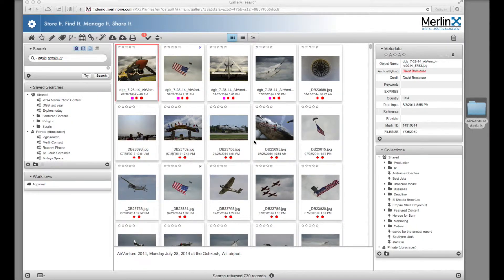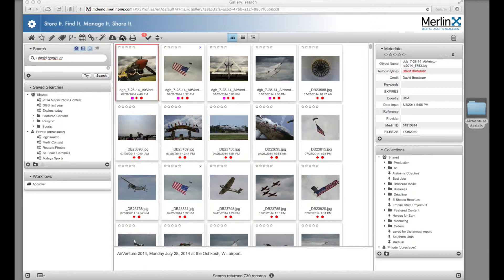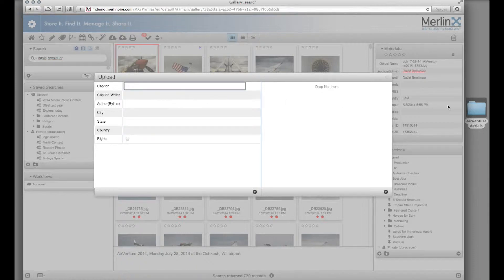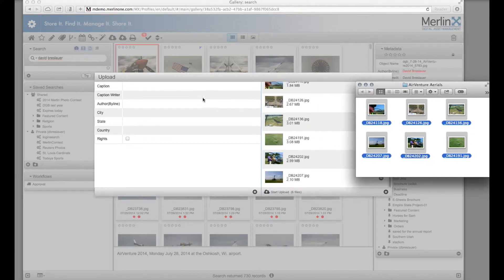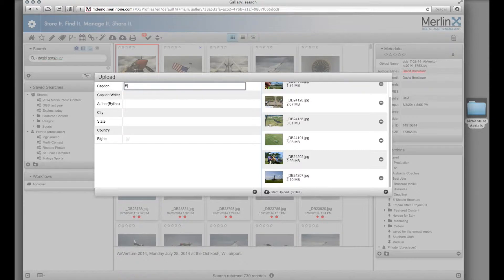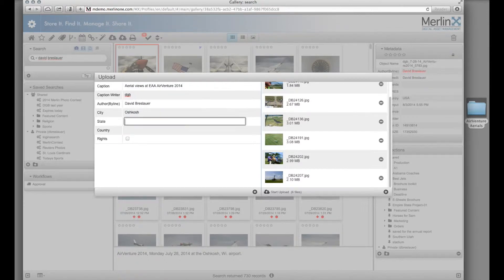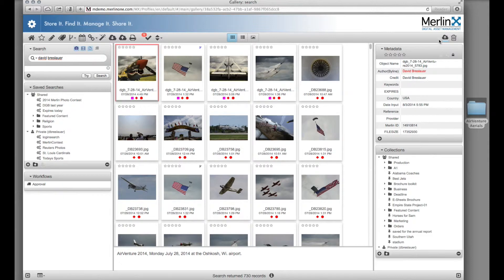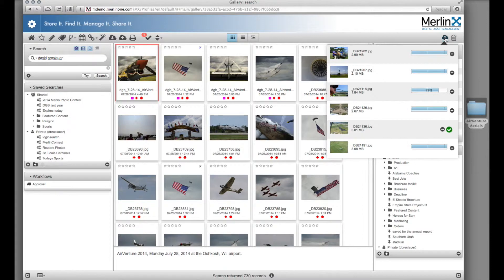MerlinX_Upload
A video